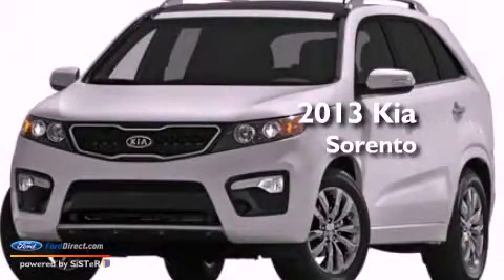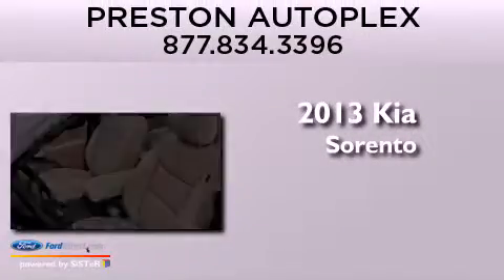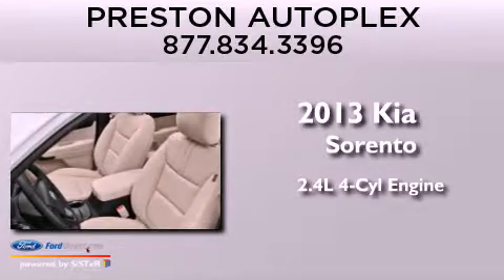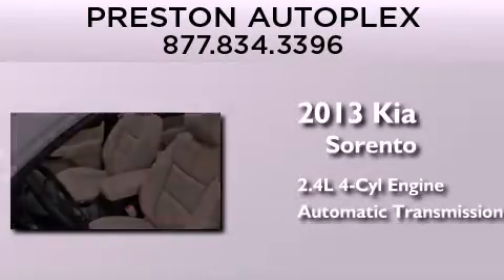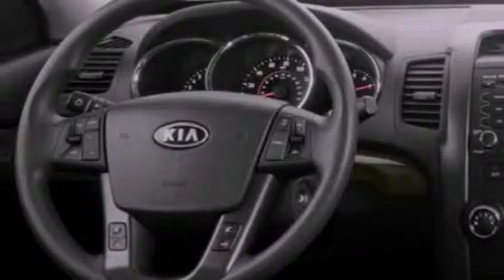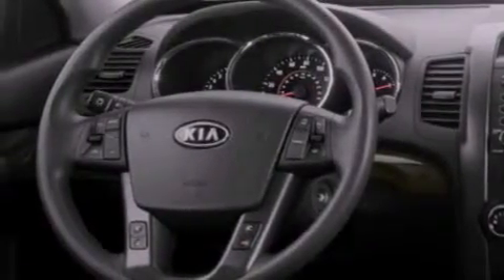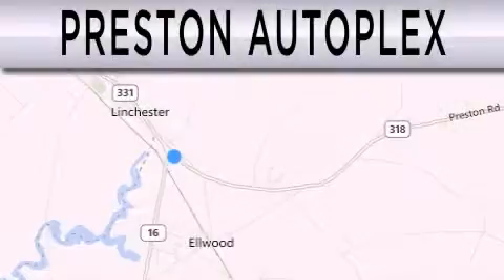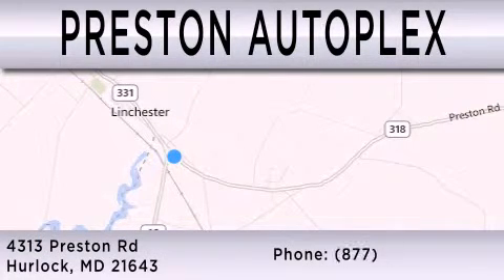Pre-Owned 2013 KIA SORENTO Hurlock MD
Year : 2013
 Make : KIA
 Model : SORENTO
 Engine : 2.4L I4 16V MPI DOHC
 Trans . : 6-SPEED AUTOMATIC
 Exterior : GREEN
 Miles : 5,226

 Stock : F300448B